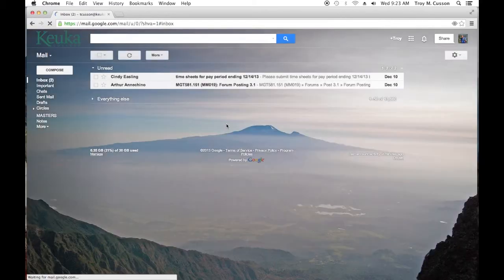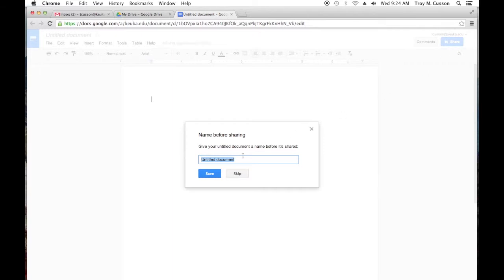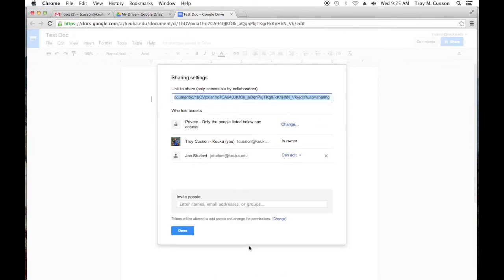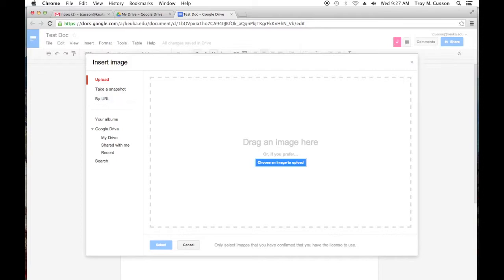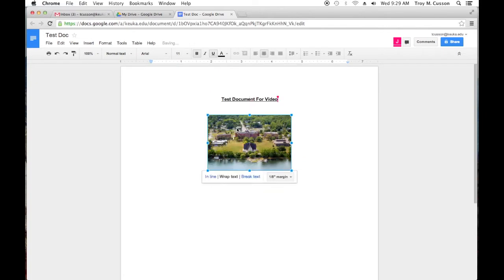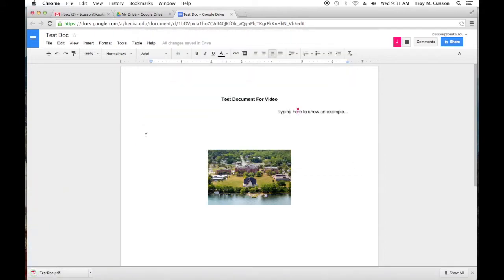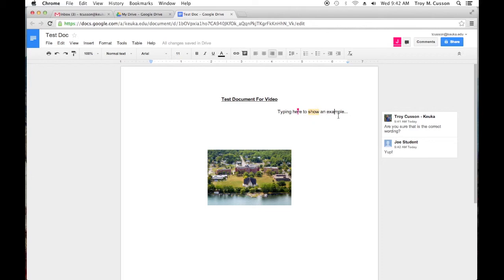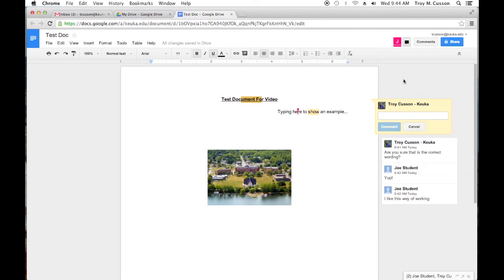Using Google Docs @ Keuka College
This video is about using Google Docs to create a MS WORD type document at KC.